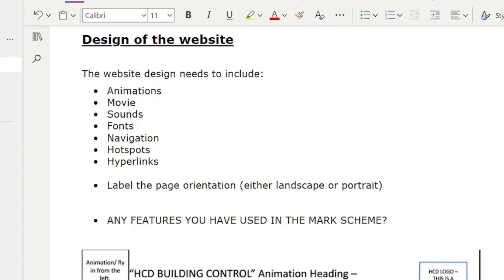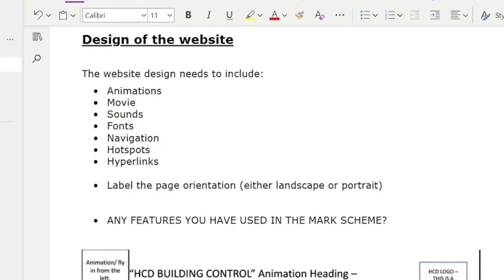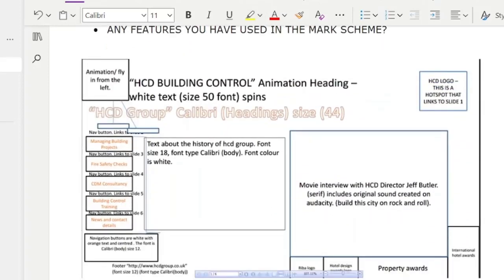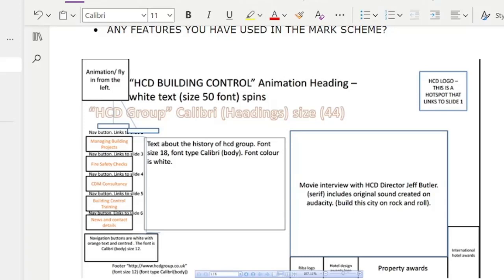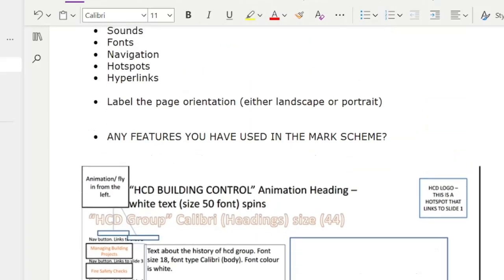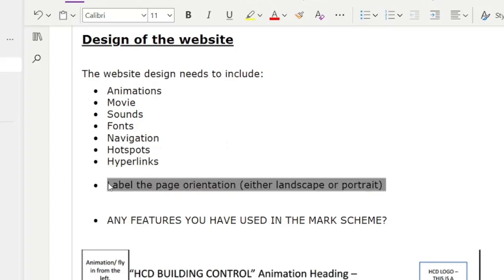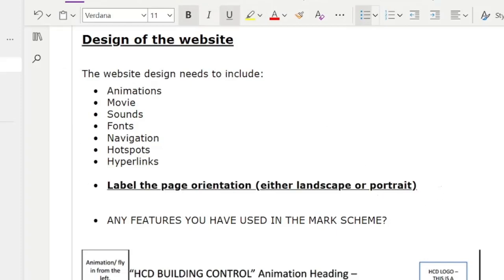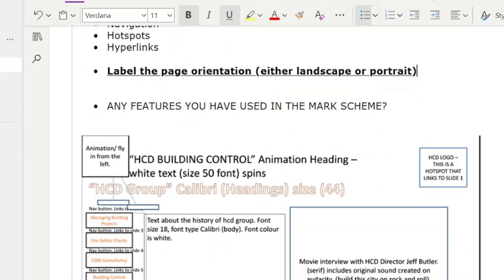AS ICT IT2 Task 3 Design